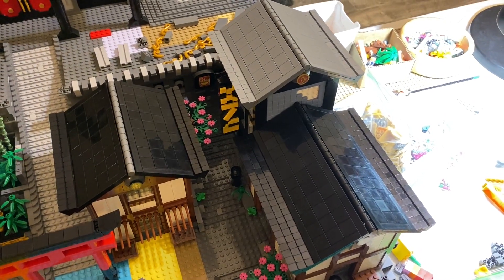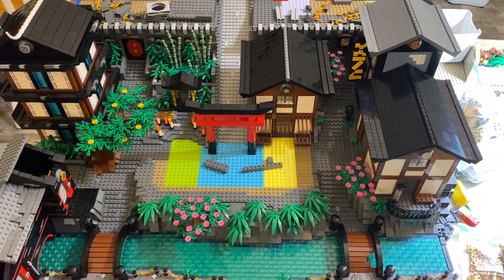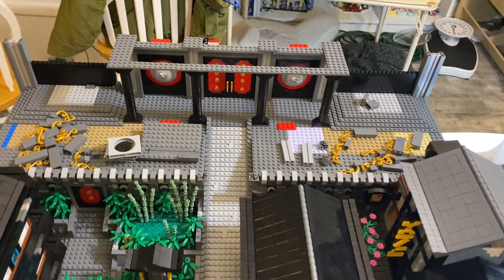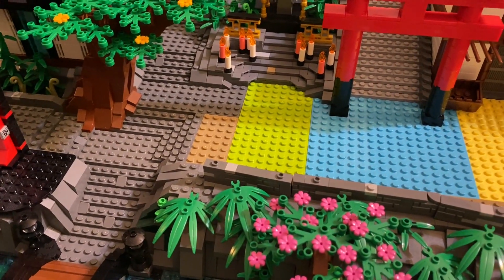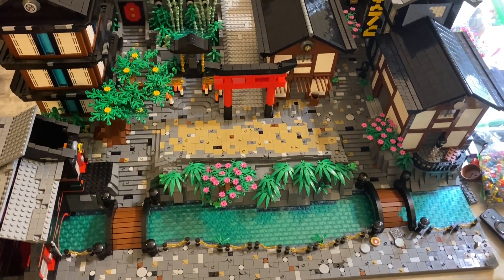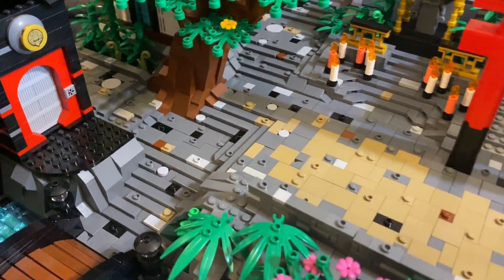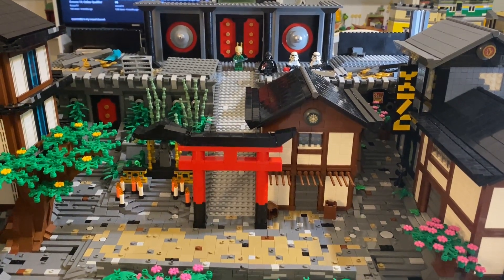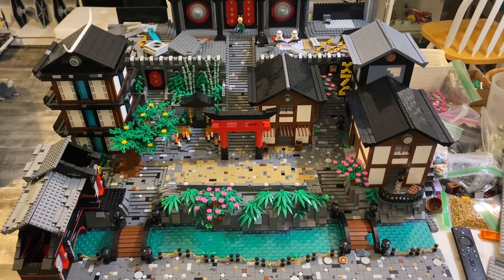Samurai Star Wars Build - Episode 16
Huge update, loads of tiling work done!